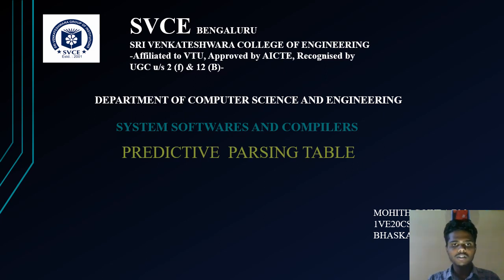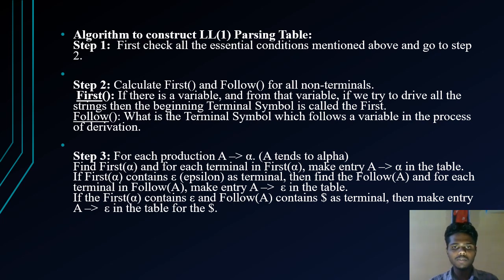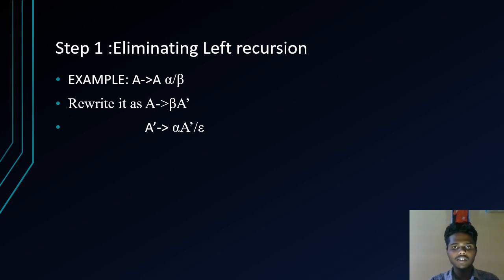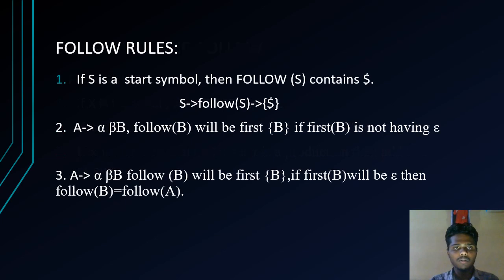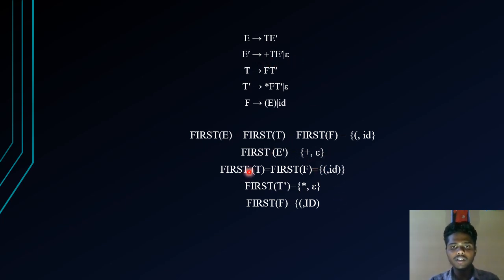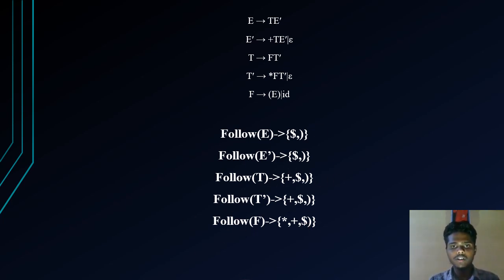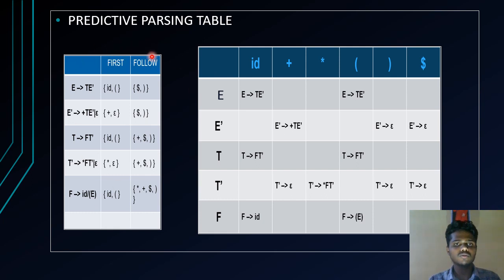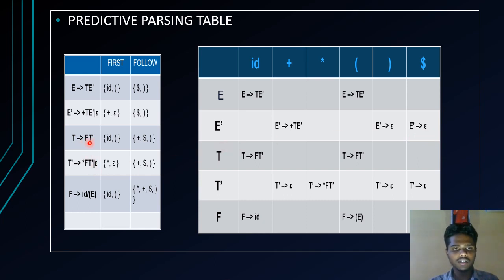SYSTEM SOFTWARE||Construction of predictive parsing table||VTU